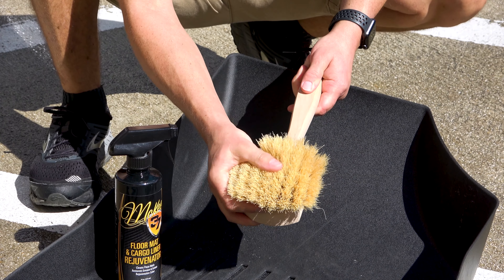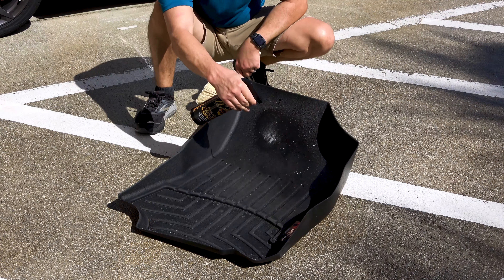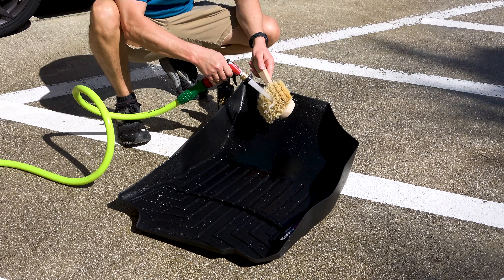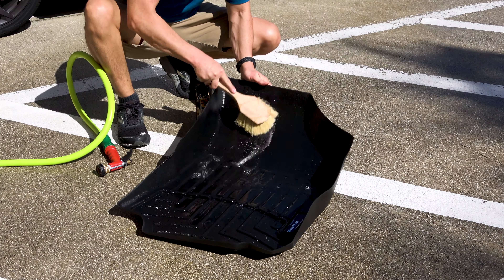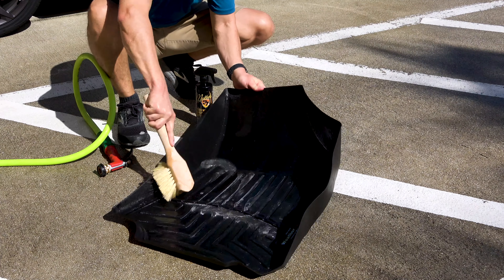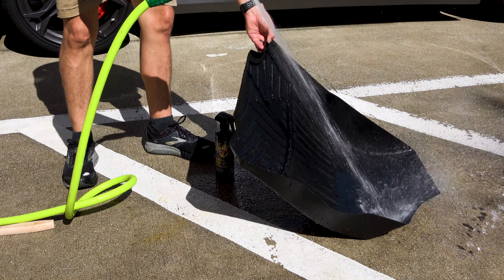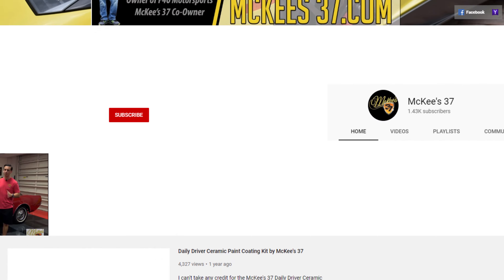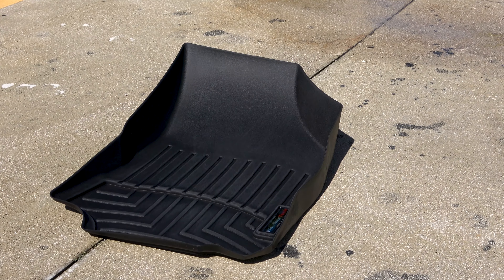Floor Mat & Cargo Liner Utility Brush | McKee's 37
McKee's 37 Floor Mat & Cargo Liner Rejuvenator is one of my best sellers, and for good reason. It makes quick work of grease and grime on rubber and vinyl floor mats and cargo liners, leaving them with a clean, rejuvenated appearance. There was only one thing missing: the perfect brush to complement this amazing chemical. I'm excited to announce the Floor Mat & Cargo Liner Utility Brush! This all-natural, long-handled brush is constructed using chemical-resistant tampico bristles that gently remove grease and grime from rubber and vinyl floor mats without scratching or marring. Brilliant!